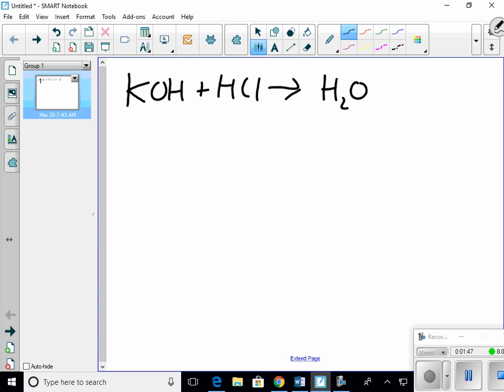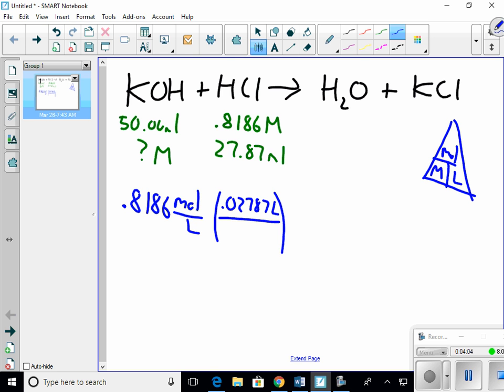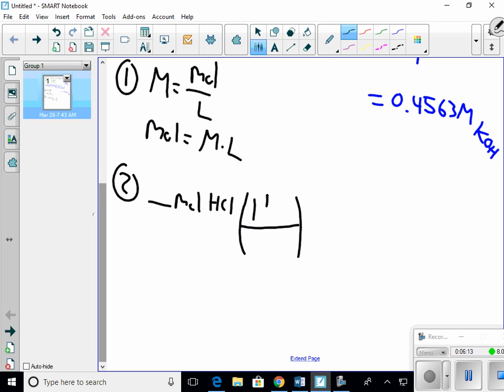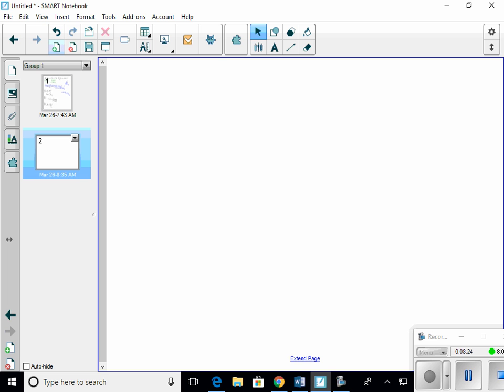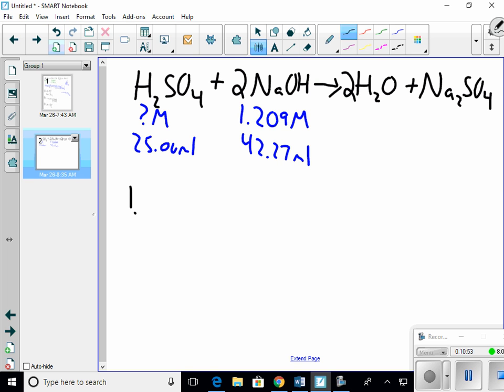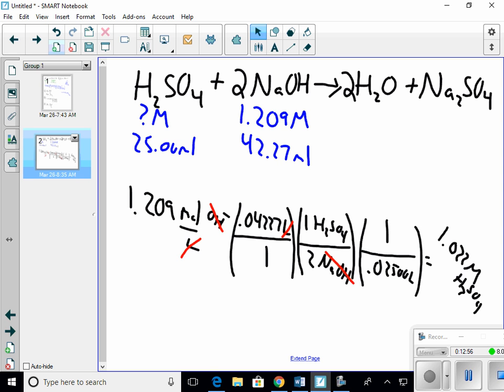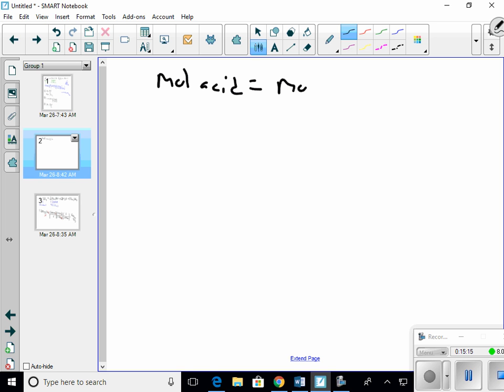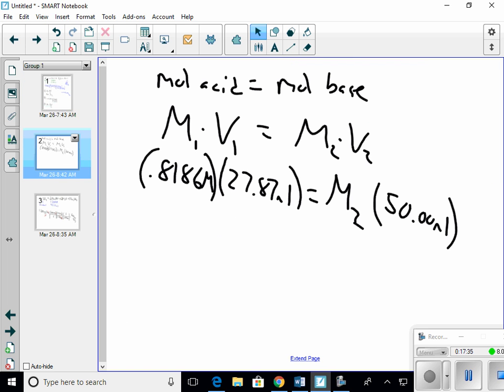titration math audio notes March 26